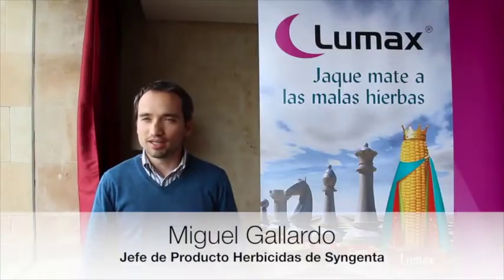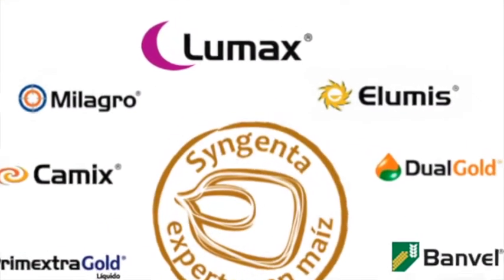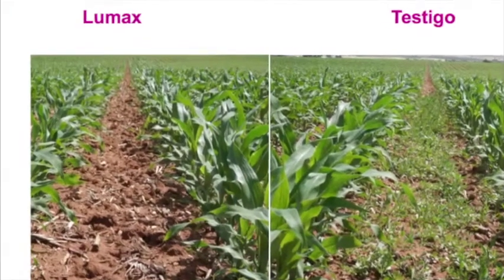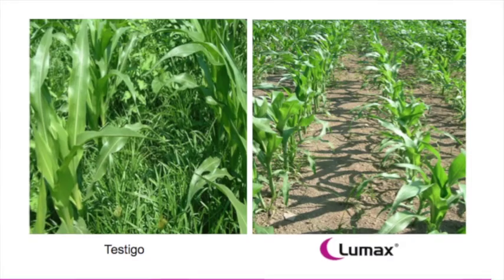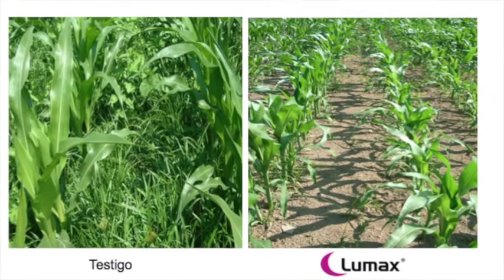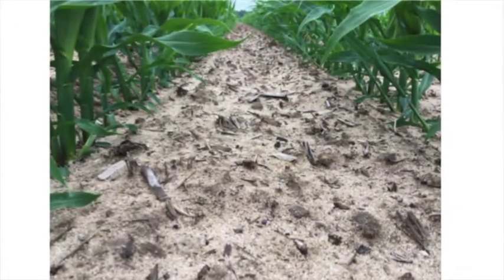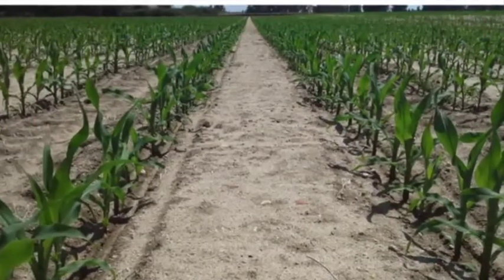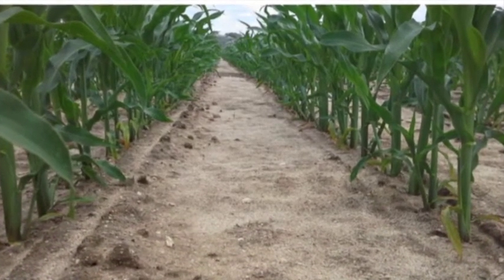Presentación Lumax 2017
Lumax, el nuevo herbicida para preemergencia en maíz de Syngenta que pone en jaque a las malas hierbas.